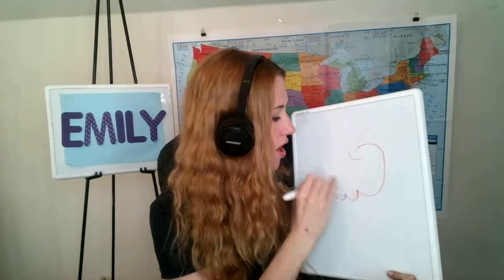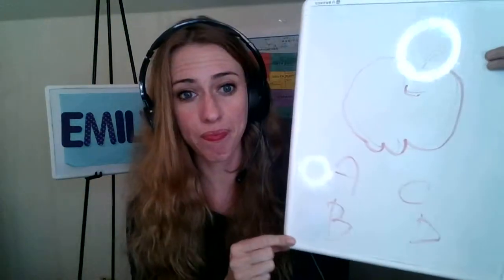Top 3 "Must Have" Props to Have While Teaching Online (Low cost!)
1. Whiteboard (magnetic preferred)
2. Paper cutouts
3. Talking puppet